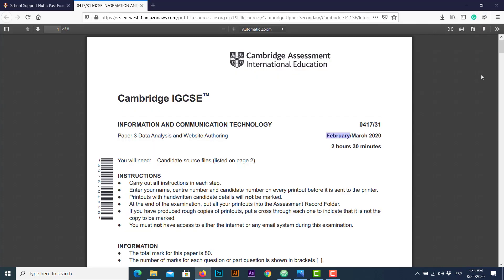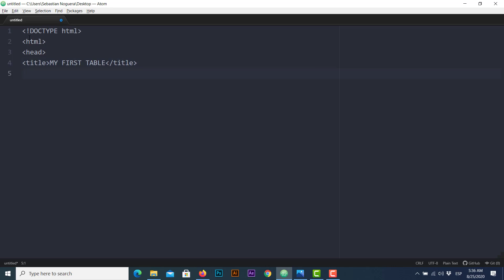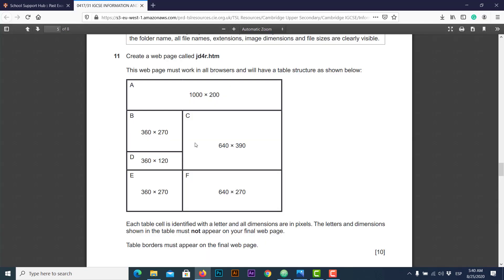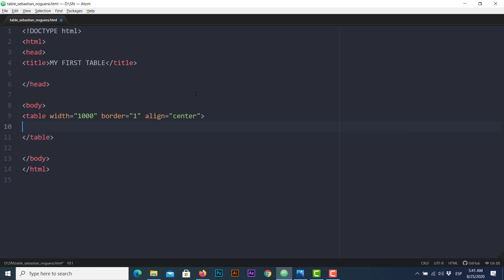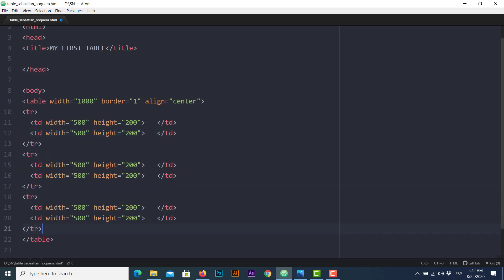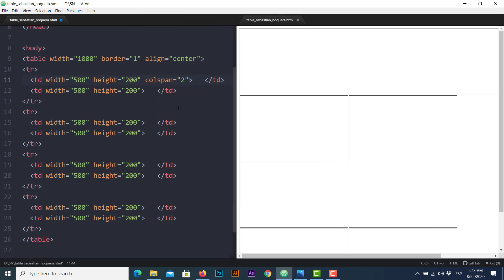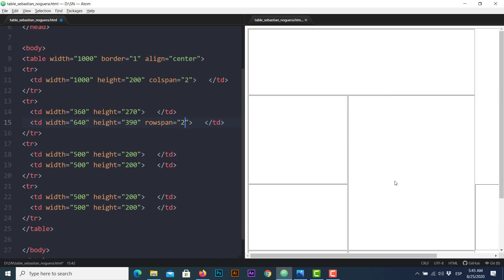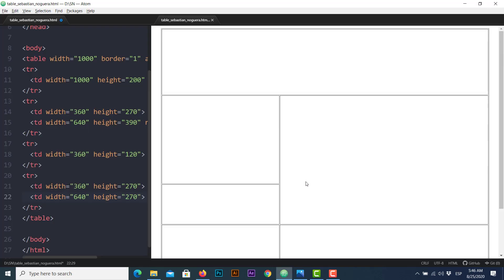IGCSE ICT CRASH COURSE (WEBSITE AUTHORING)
Web Developer Tools help us to communicate ideas to particular audiences. With the assistance of some of these tools; let's create new and attractive content!

Guest of Honour · Tomas Skyldeberg

Off Balance

Composer: Tomas Skyldeberg